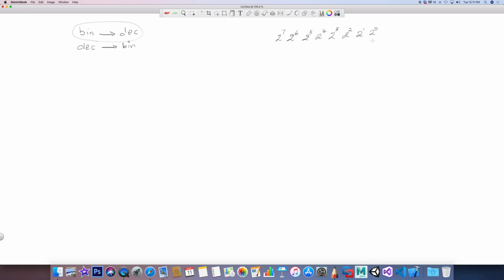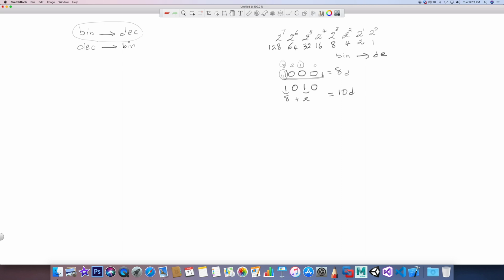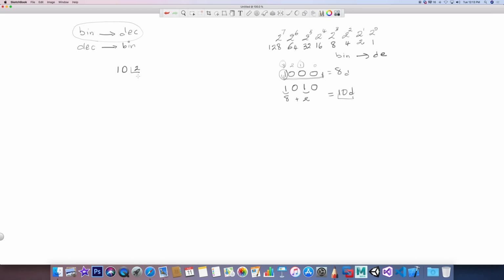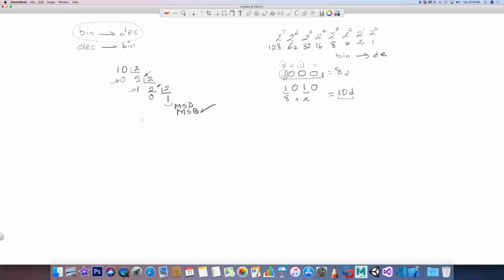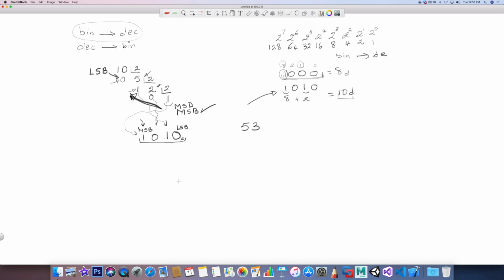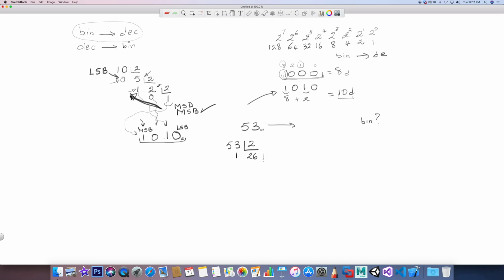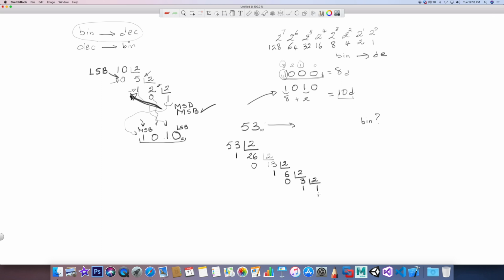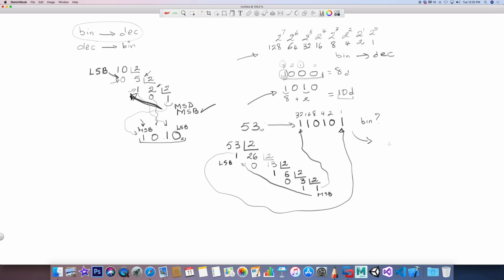Numbering System Part 03